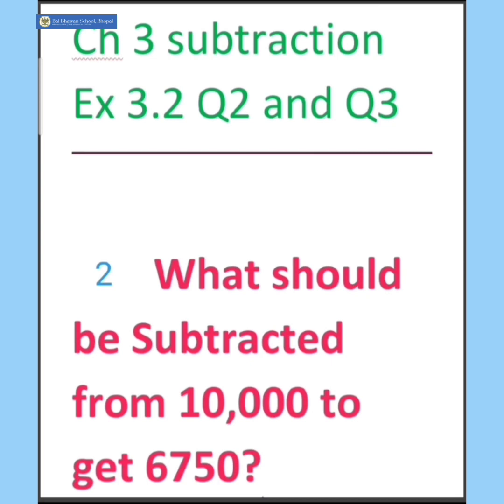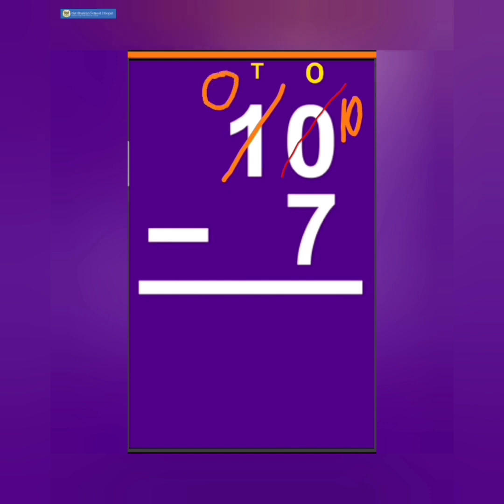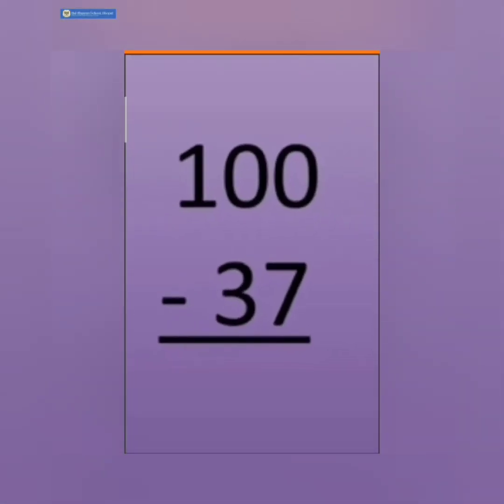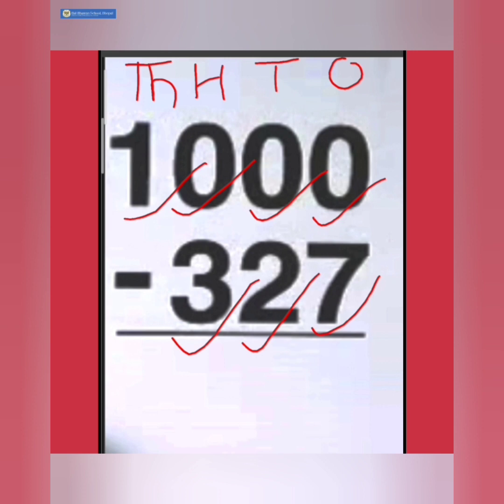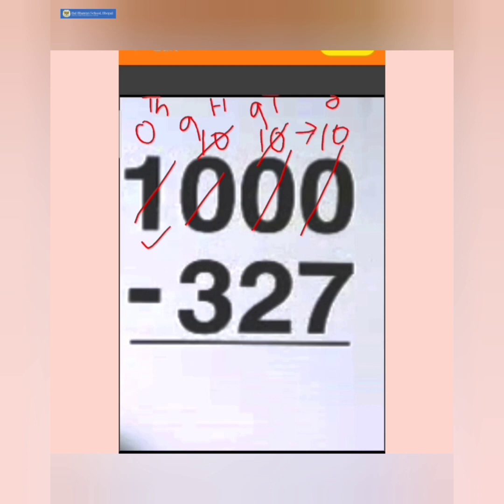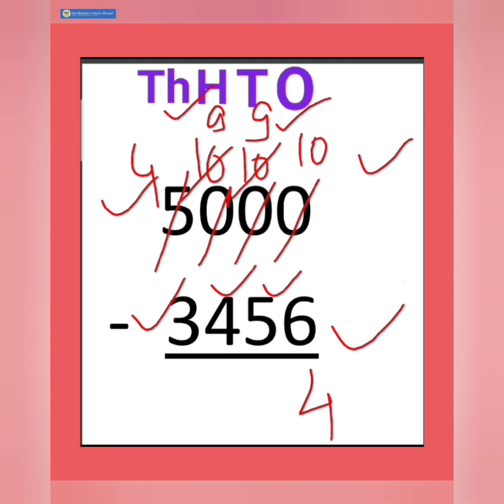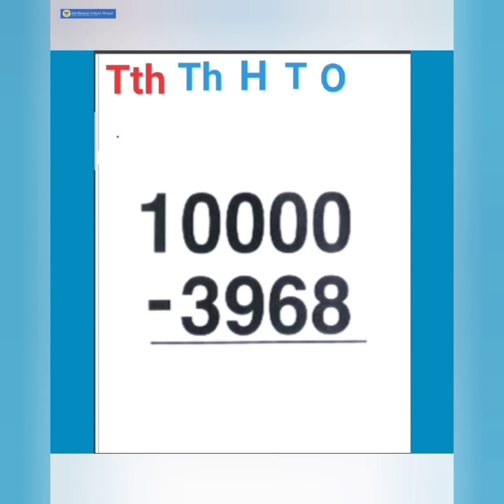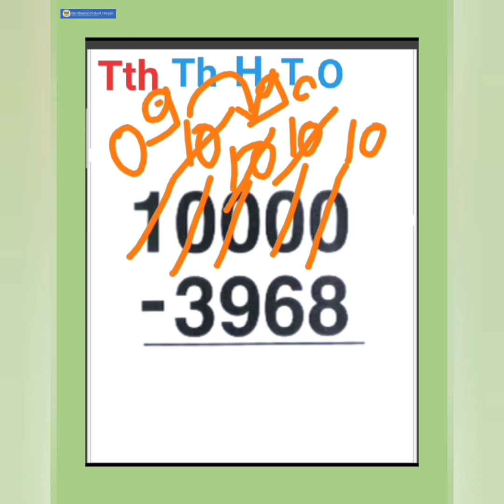Subtraction across zeros